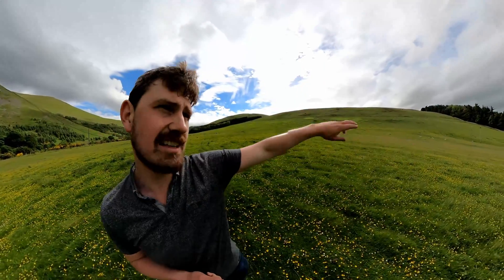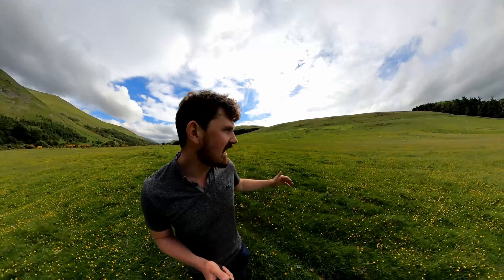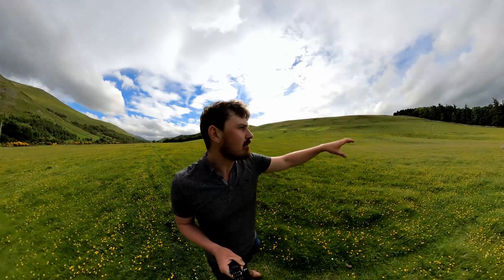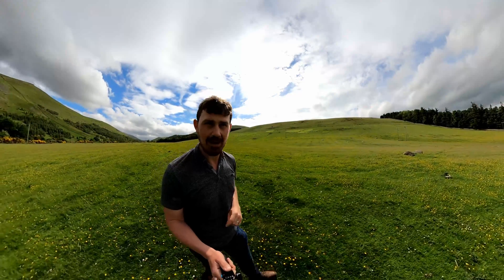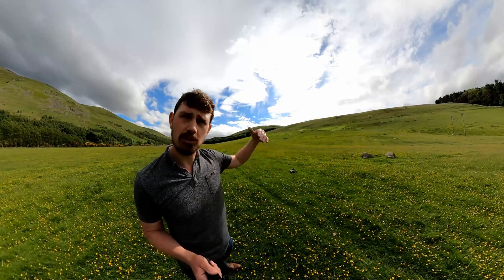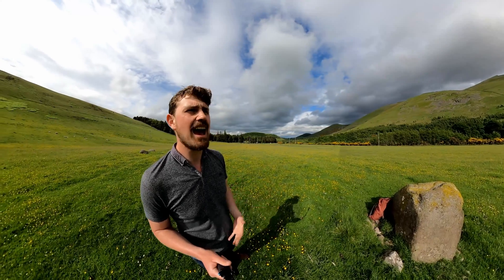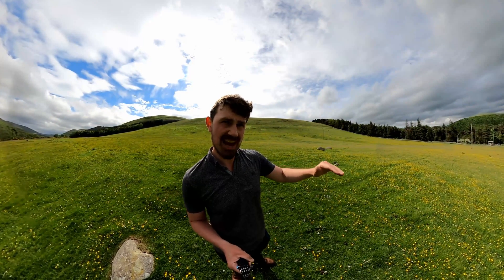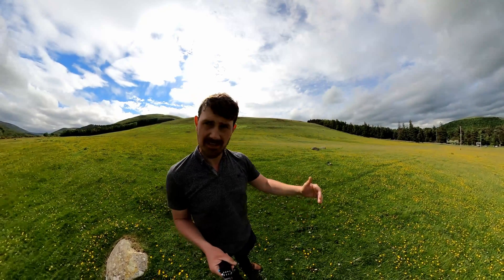The Neolithic Farming Revolution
Farming is one of the most important changes in human history - it transformed how we lived so drastically that it is easy to say that it's the one event that has shaped our species more than any other. In the North East of England, the Neolithic farmers arrived and started to transform the world around them by domesticating the landscape and transforming it to make their lives easier. In this episode join Alex to learn how!

Mazzucco N, Ibáñez JJ, Capuzzo G, Gassin B, Mineo M, Gibaja JF. Migration, adaptation, innovation: The spread of Neolithic harvesting technologies in the Mediterranean. PLoS One. 2020 Apr 30;15(4):e0232455. doi: 10.1371/journal.pone.0232455.

Racimo, F. Woodbridge, J., Fyfe, R.M., Sikora, M. Sjögren, M. Kristiansen, Vander Linden ,K. M., "The spatiotemporal spread of human migrations during the European Holocene", Proc. Natl. Acad. Sci. U.S.A. Vol. 117, No. 16. DOI (2020).